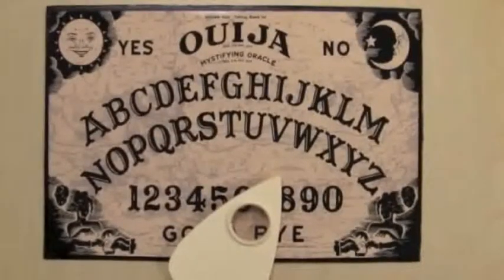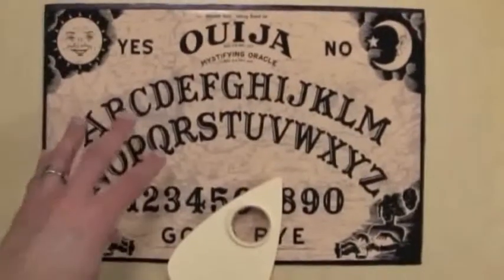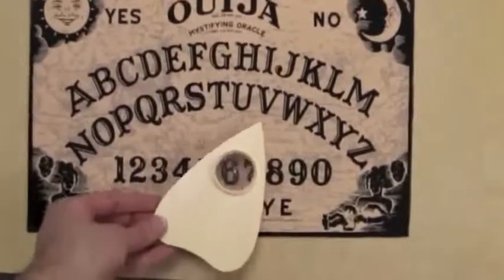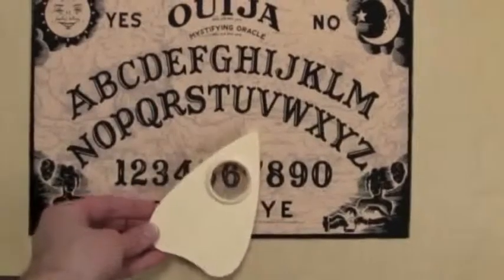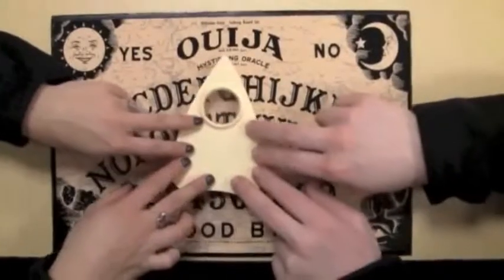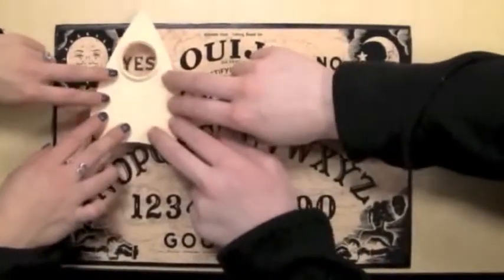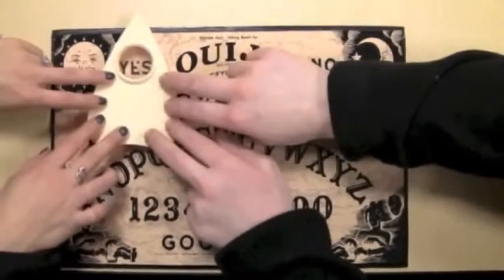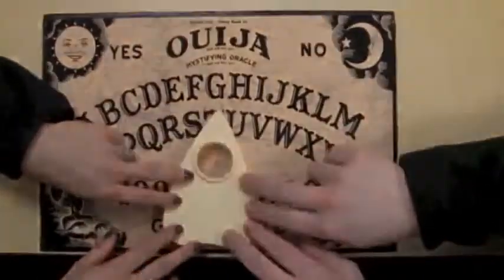Classic Ouija Board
We spent many a slumber party asking questions of the mystifying oracle! Letting our fingers rest on the planchette, it glided its way around to answer important questions, such as "Who does Tommy like?" and "Will I make the squad?" Sturdy wood Ouija board features original graphics and plastic planchette.